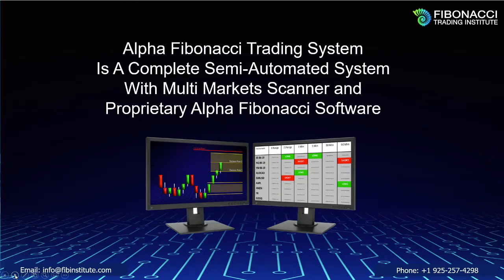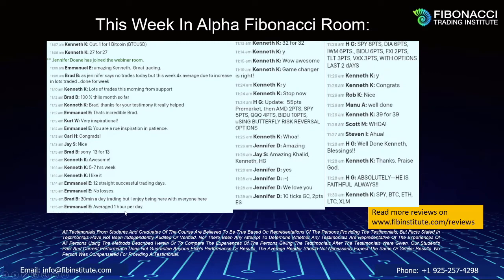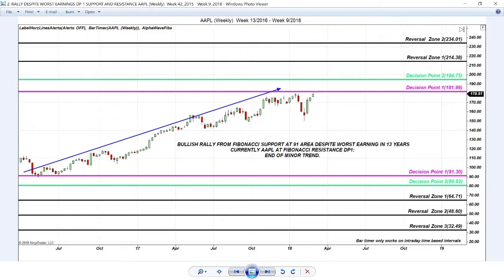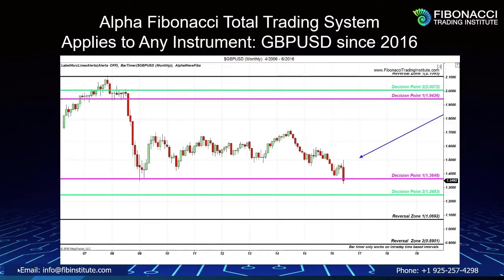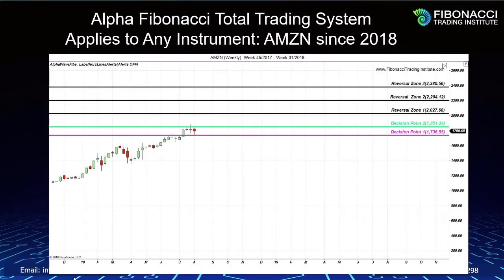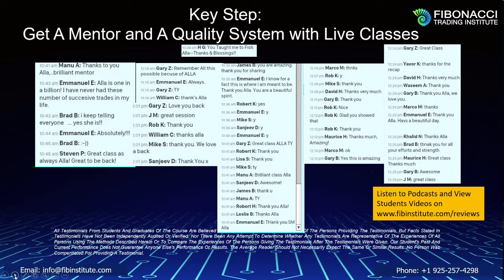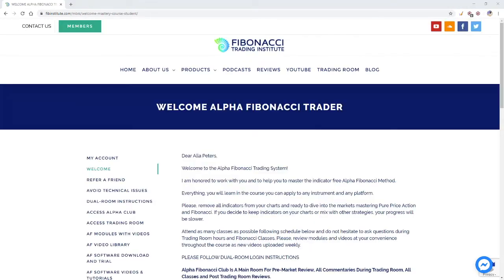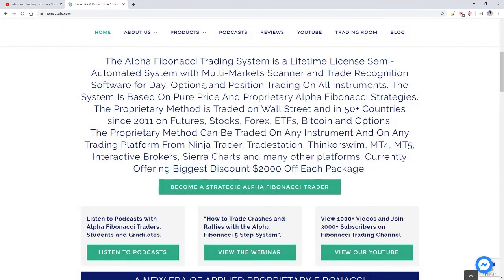Webinar Replay: How to Trade with Institutional Precision | Fibonacci Trading Institute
The Alpha Fibonacci System Traded on Wall Street and in 57 Countries
with Automated Trade Recognition and Multi Market Scanners now available to retail traders.

The Alpha Fibonacci Trading System Makes the Impossible Possible:
Identifies Exact Entries, Stops and Targets
With Institutional Precision on All Instruments
Defines Fibonacci Predictive Power
Removes Guess and Speculation from Trading
Redefines Rule Based Price Action Trading
Nothing Else Needed Ever

The Alpha Fibonacci Multi Markets Scanner:
Monitors and Identifies Trading Opportunities on Hundreds of Markets
From Day Trading Futures to Long Term Stocks, Forex, Options
Sends Alerts to Your Email and Phone
Let’s you relax and enjoy trading

If you are a beginner or experienced Futures, Commodities, Stocks, Forex or an Options trader: The Alpha Fibonacci Trading System is made for you.

Join Us Today and Take Your Trading to an Entirely New Level.